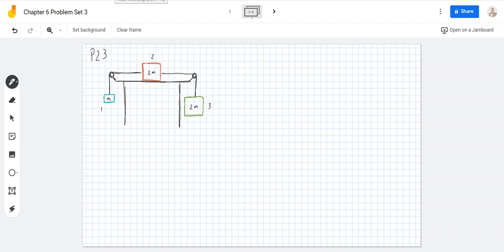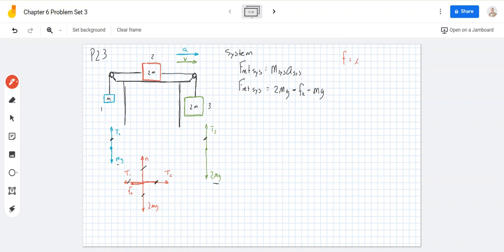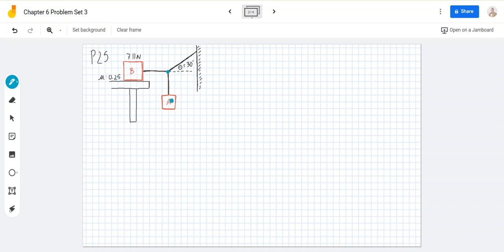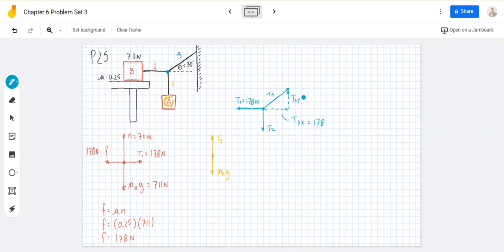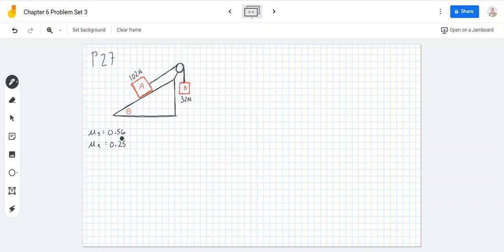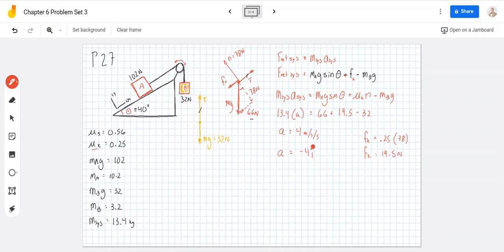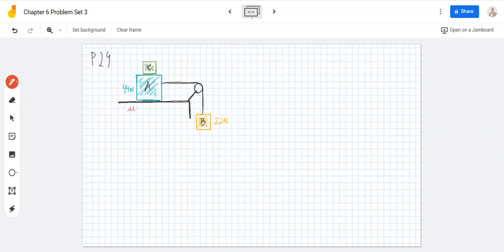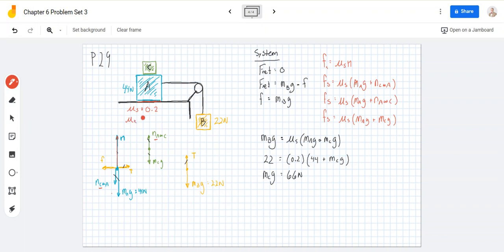Chapter 6 Problem Set 3